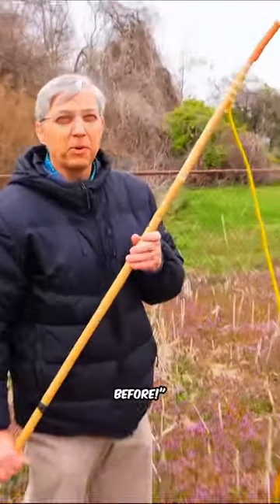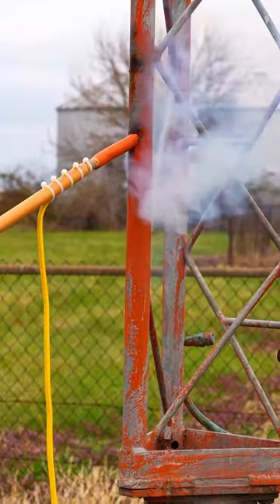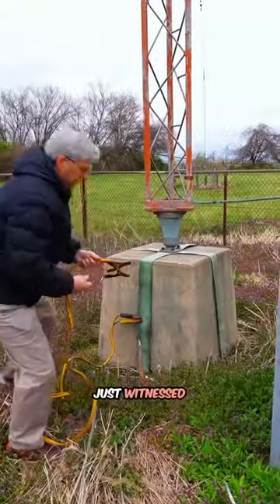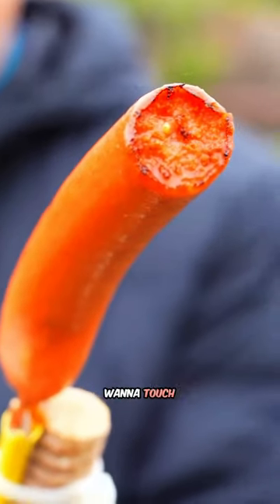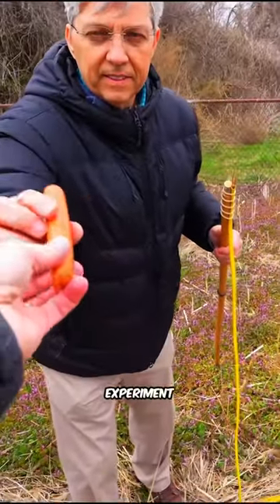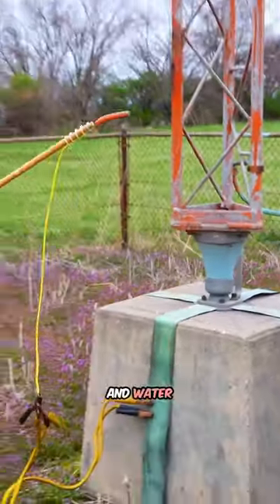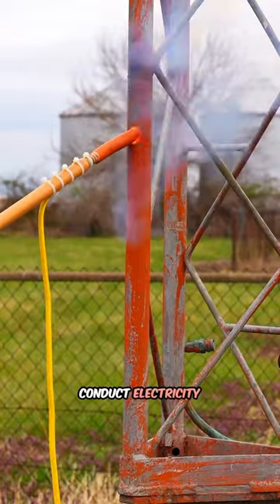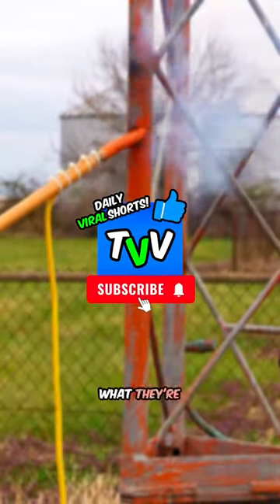You WON’T Believe What THIS Hot Dog CAN DO!! 🌭📡🎶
Did y'all know that items like hot dogs can serve as antennas for AM frequencies?

Two men conduct an experiment with a person grounded to an aged, red-painted AM radio tower 📡 Holding a stick with a sizzling hot dog 🌭 they press it against the tower–emitting AM frequencies! 📡

@geerlingguy via Instagram for the original piece! 👏

X/Twitter: ​⁠@TheViralViking

The narration in this video is generated by artificial intelligence (AI), intended solely for entertainment and educational purposes, and does not aim to mislead or deceive viewers in any manner.

Our team curates and edits the content using raw footage from an external source, which is not claimed for copyright.